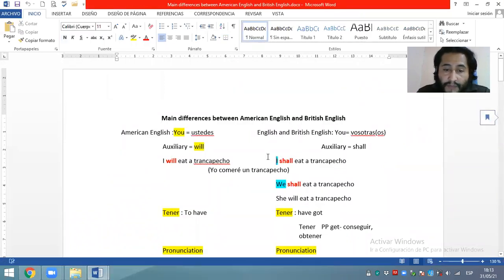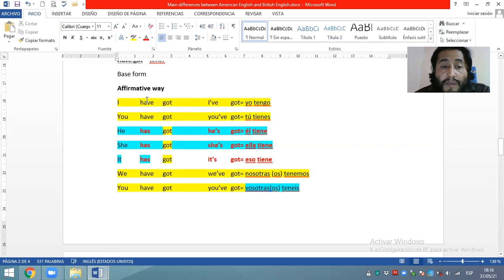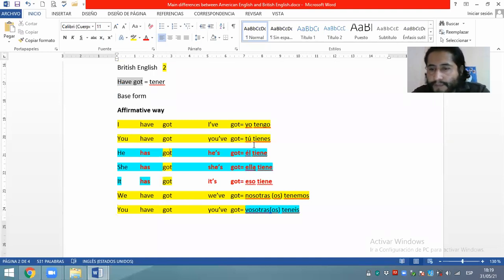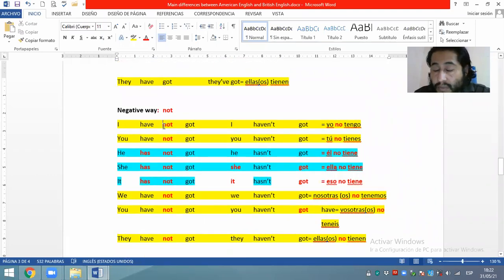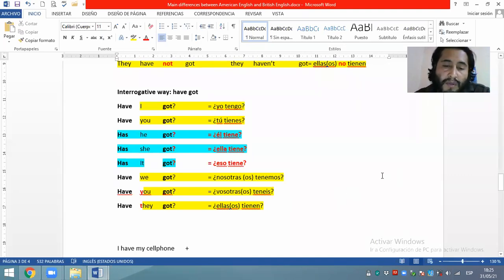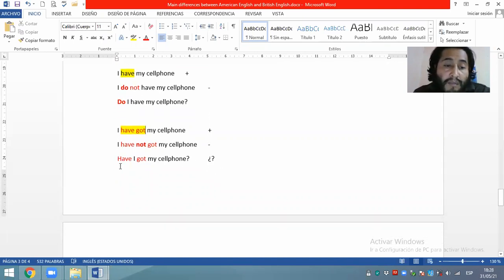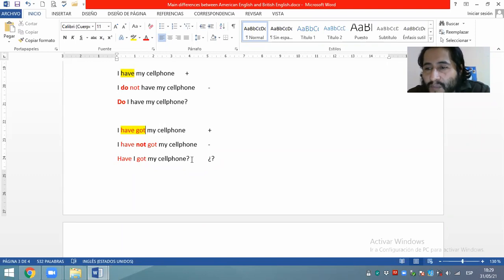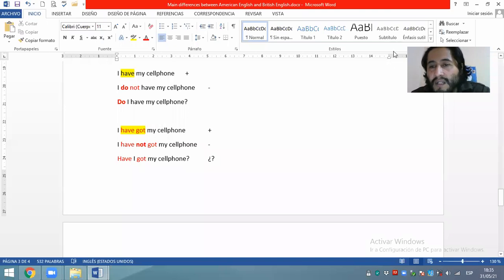Verb have got